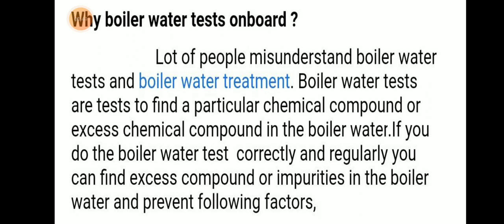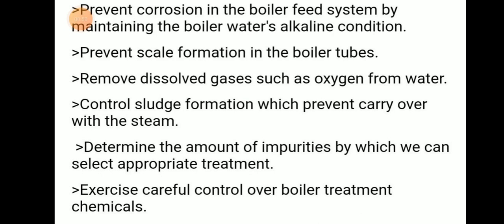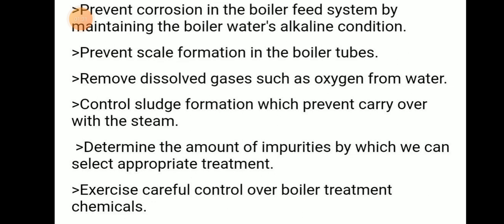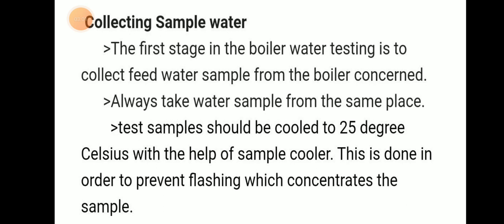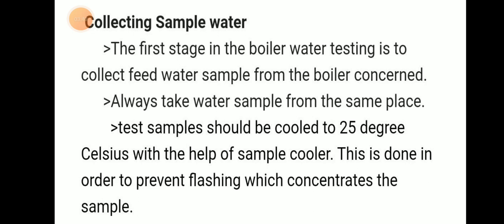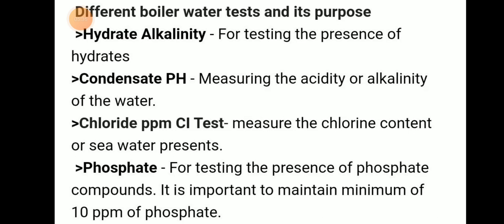Boiler water test on board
Boiler water test